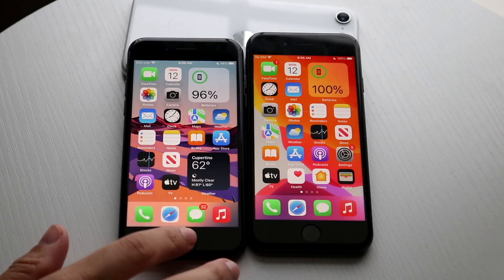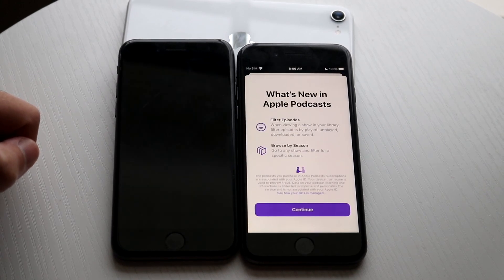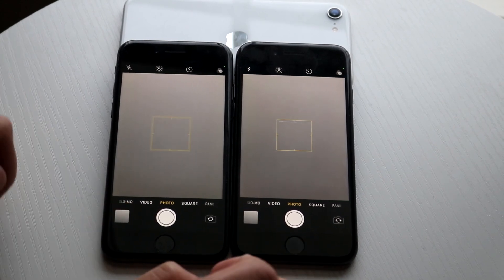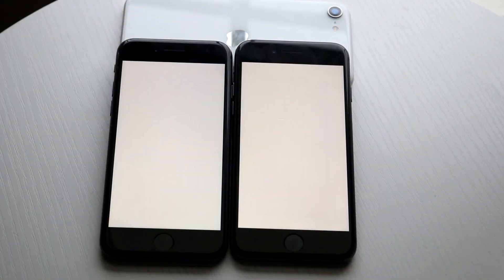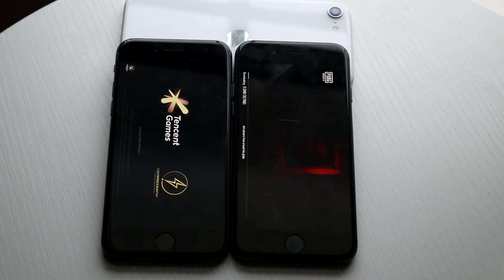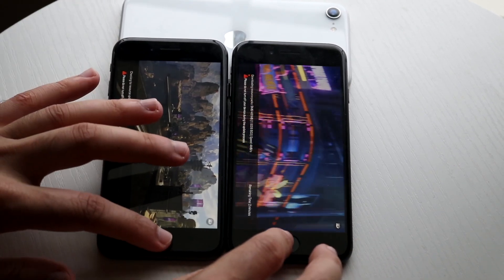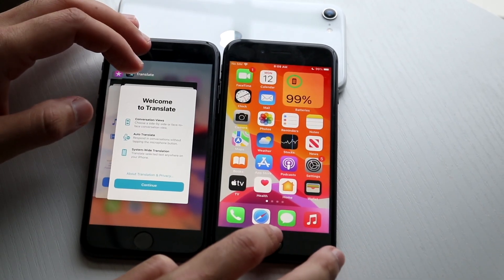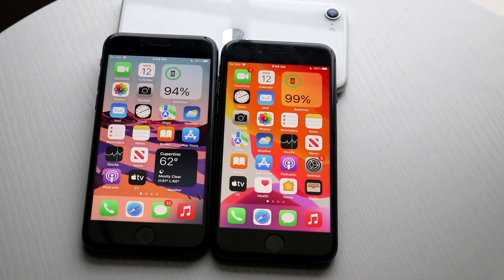iOS 16 Vs iOS 15 On iPhone 8! (Speed Comparison)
Let's take a look at the iOS 16 Vs iOS 15 On iPhone 8! (Speed Comparison)